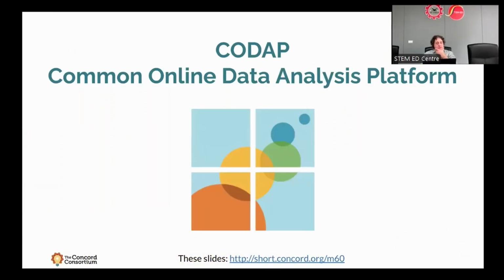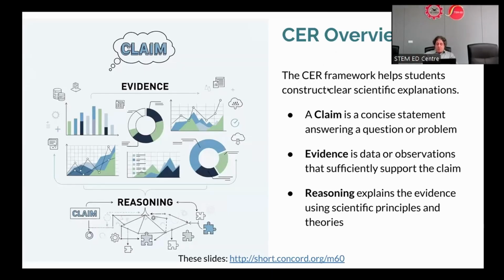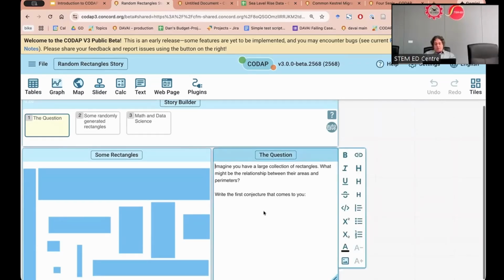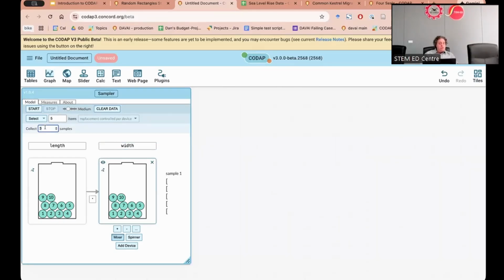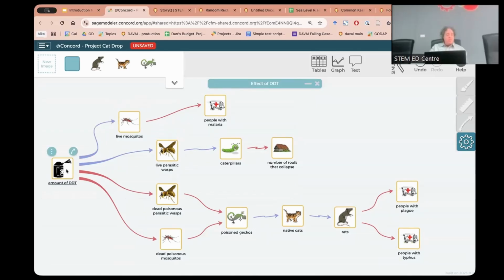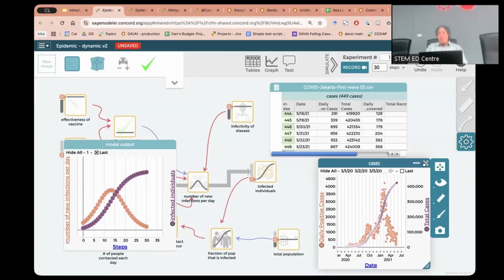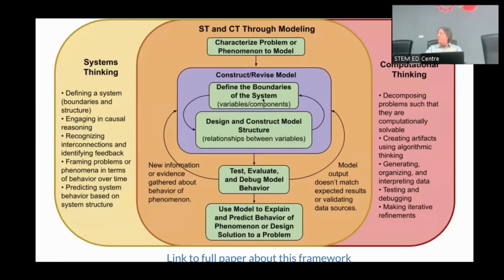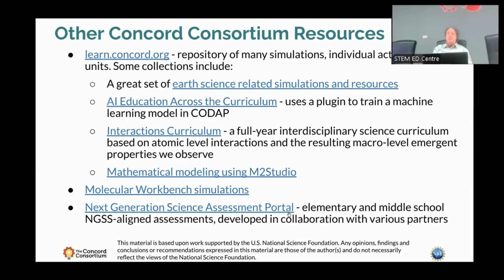Introduction to CODAP and SageModeler for STEM Educators | Session Recording | 4 December 2025